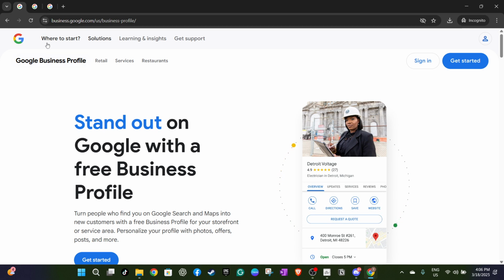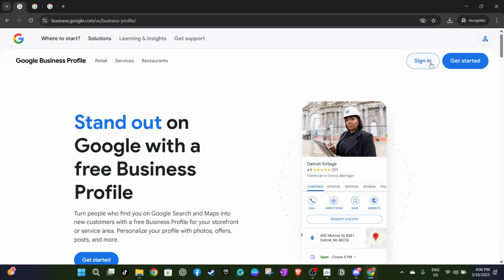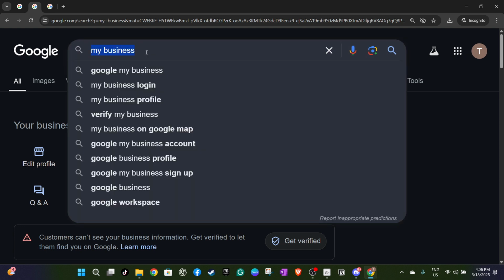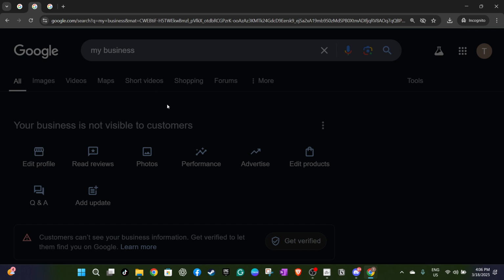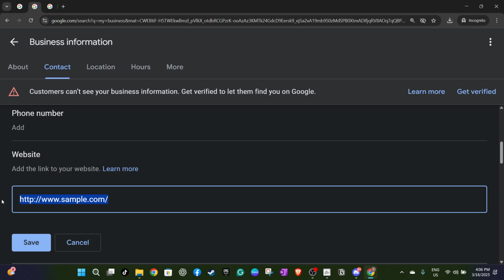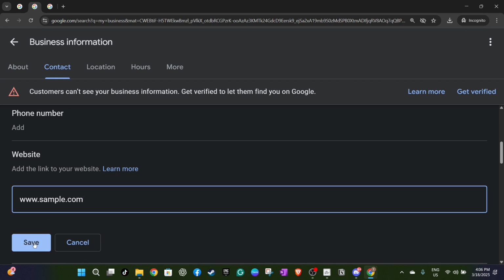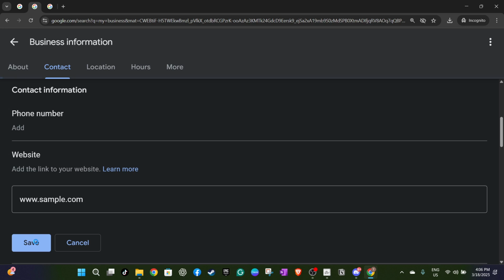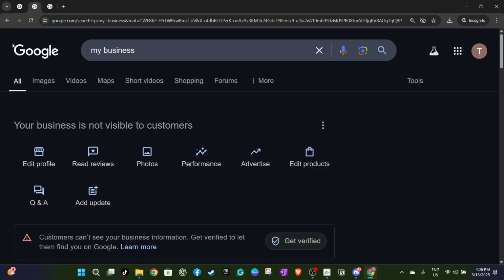How to Add Website to Google Business Profile [2025 Full Guide]